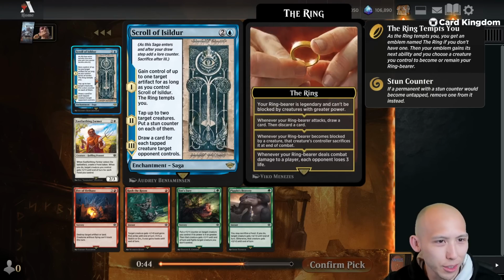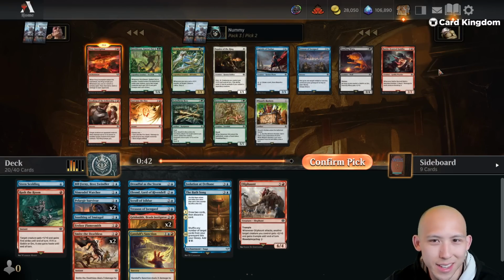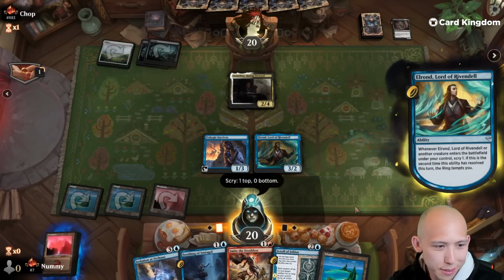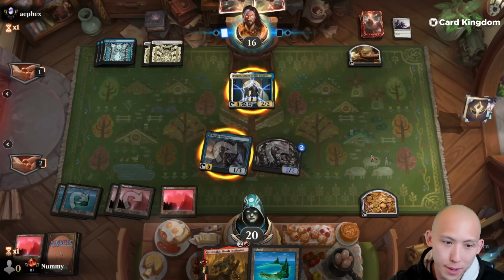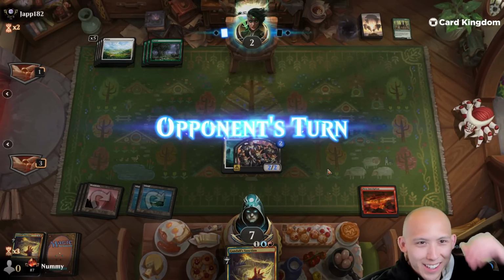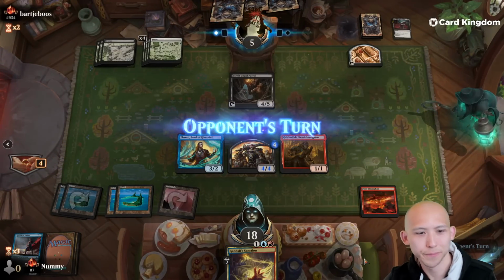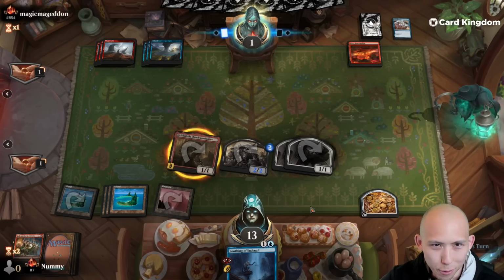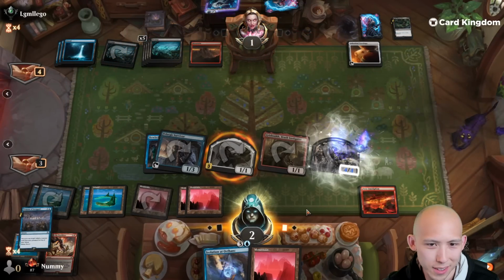Cast It Into The Fire! Destroy It! | Lord of the Rings: Tales of Middle-earth Draft | MTG Arena